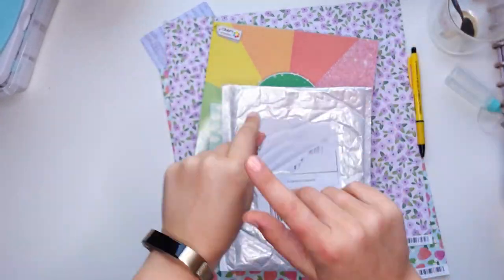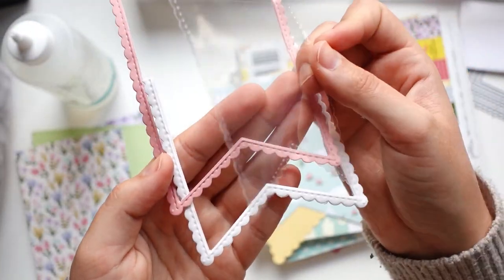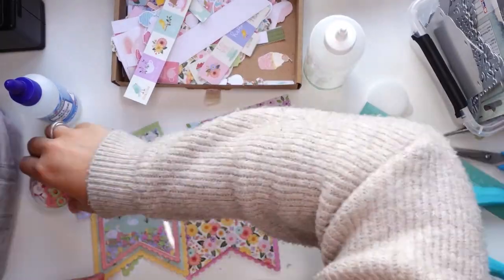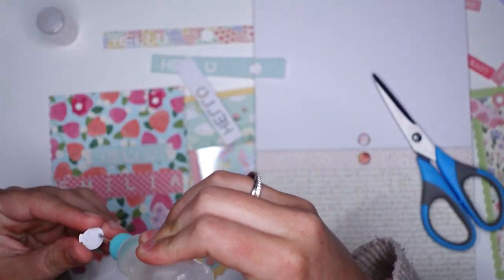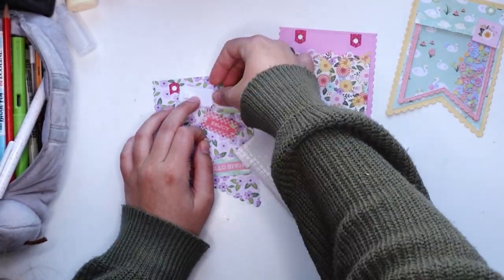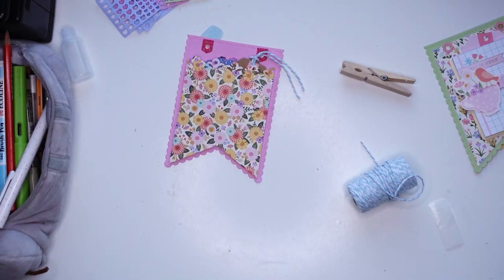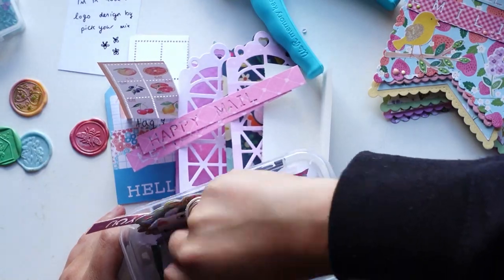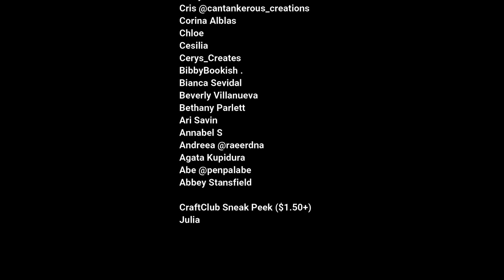Penpal Process Video: Making a HAPPY MAIL BUNTING!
Papers and die-cuts from “Pebbles - Tealightful” (Ordered online and from ACDigitals)
We R Memory Keepers word punch from craftbird.nl (brand-rep)

Dies from Ali-Express

One Colour/glitter cardstock from Action